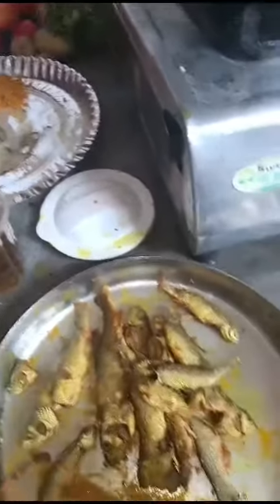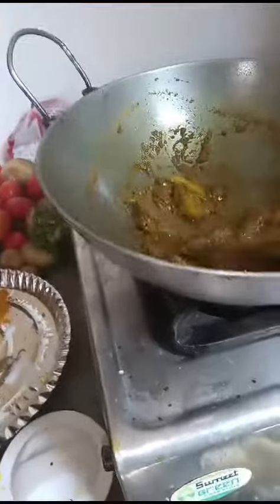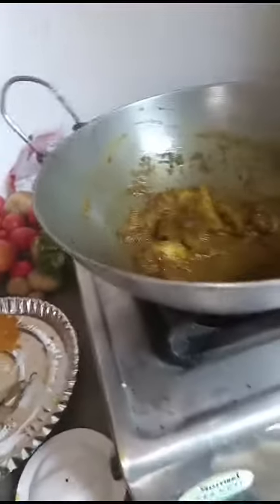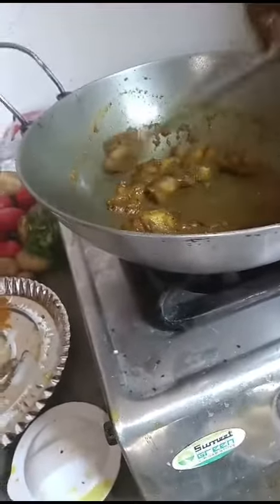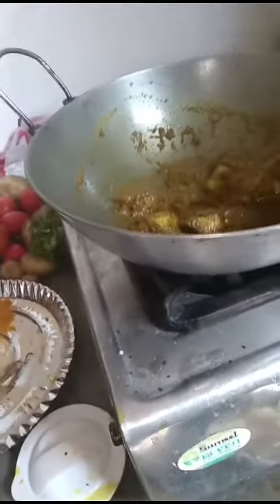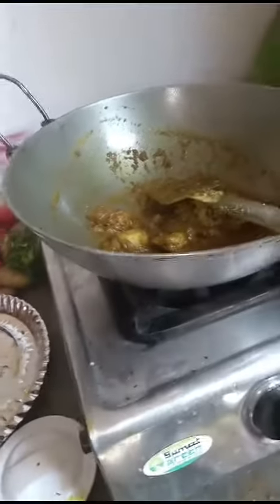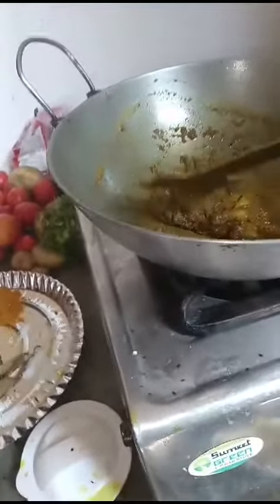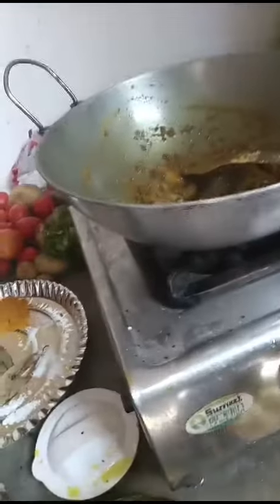Aj ki mach ranna korlam#mommy's day out